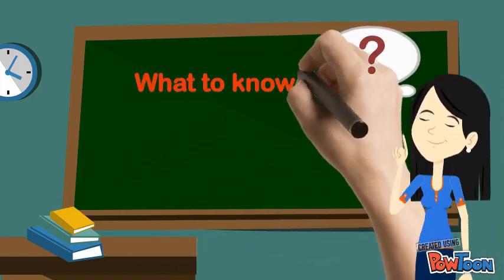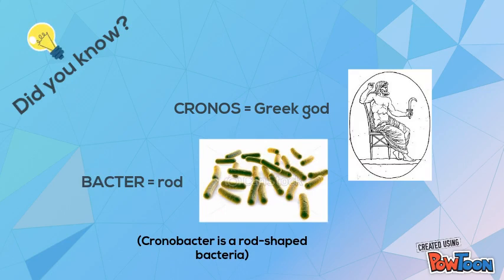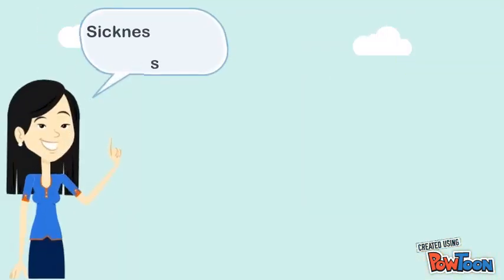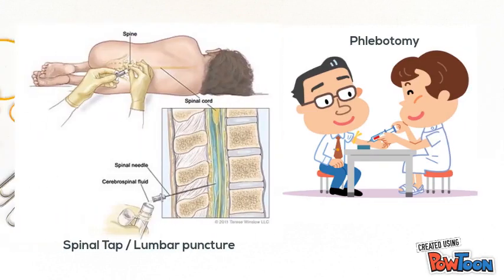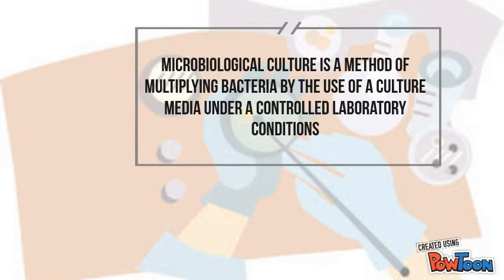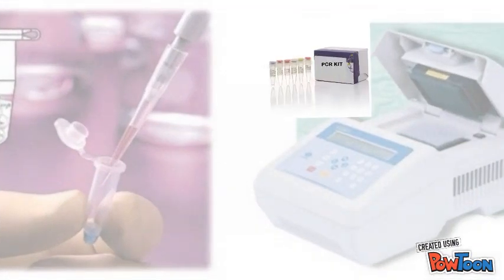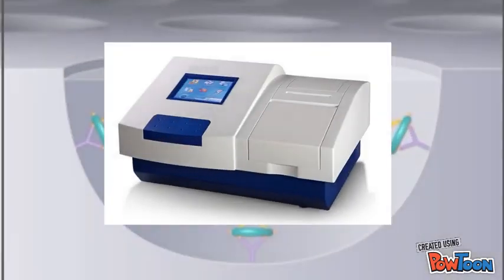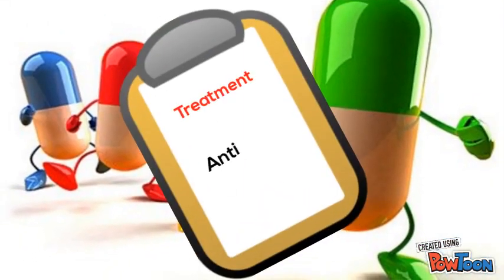Cronobacter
Important things to know about Cronobacter!